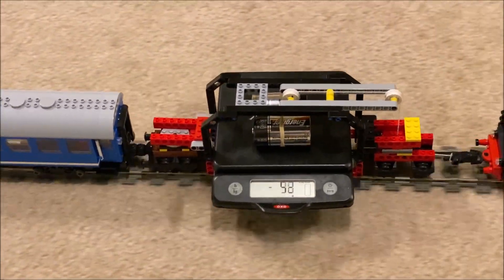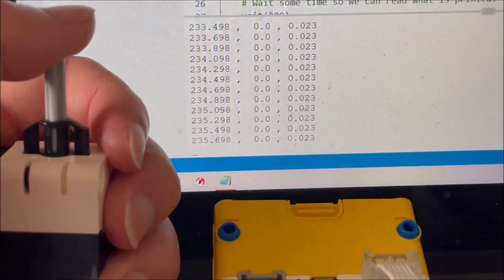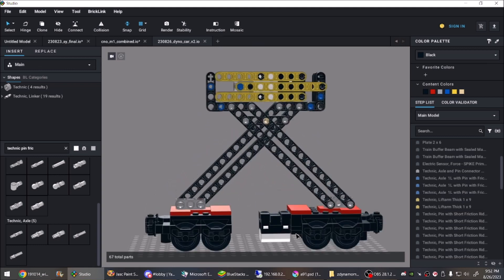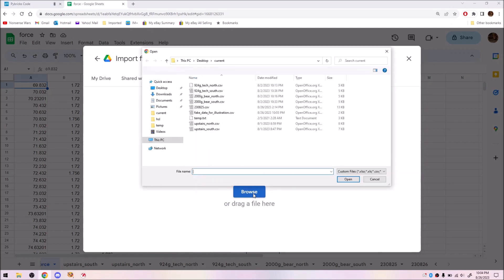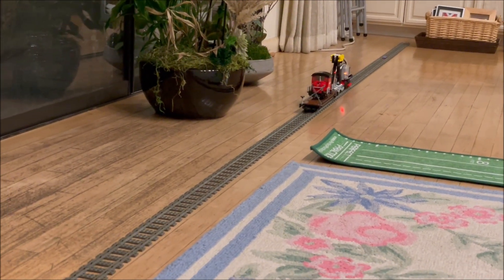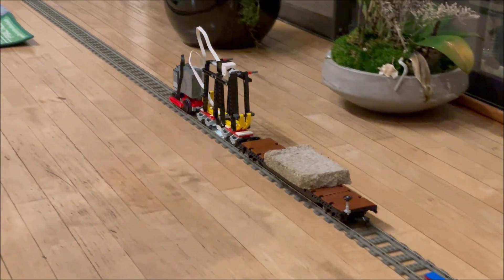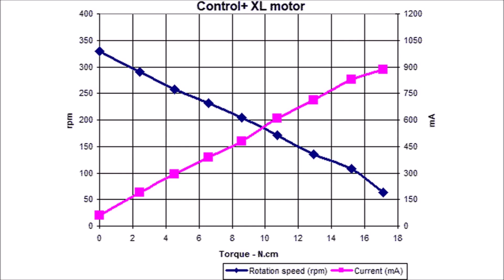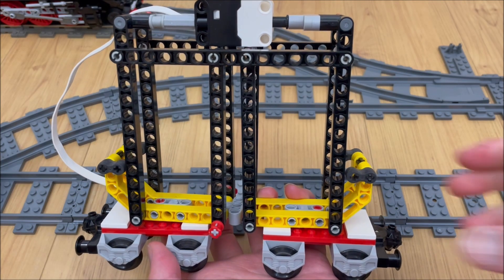Will Our LEGO Dynamometer Car Ever Work? (part 2)